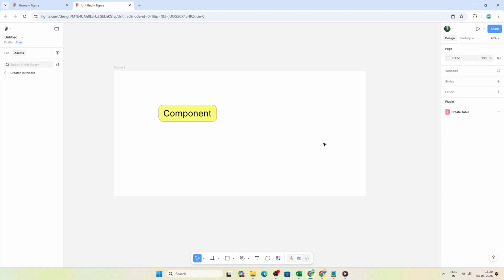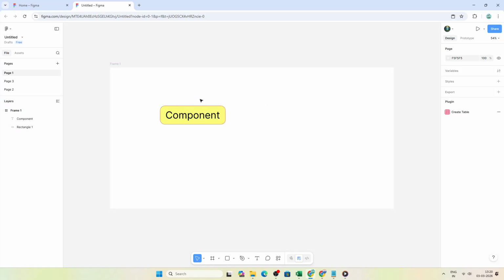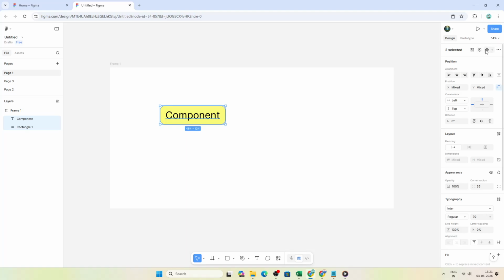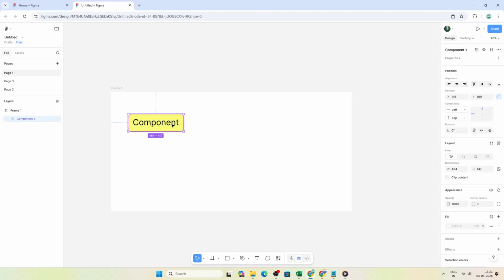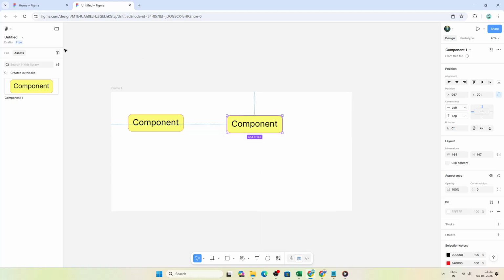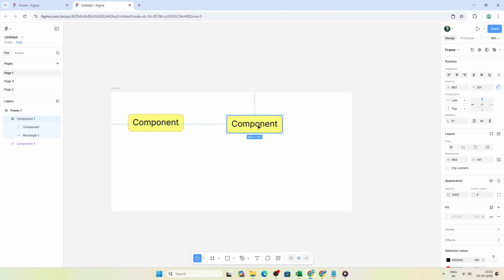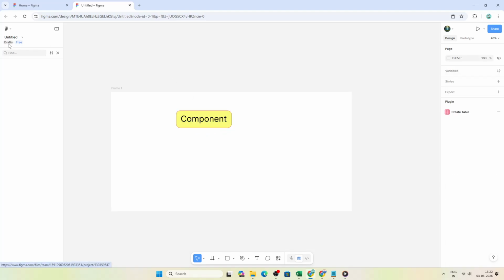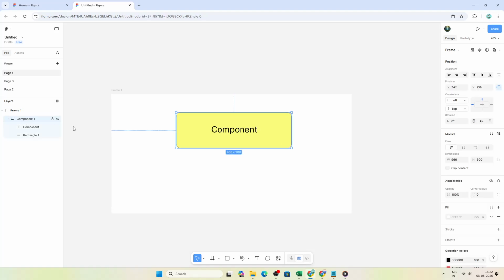How To Undo Component In Figma (Step By Step)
Learn how to undo component in Figma and detach instances quickly with this Figma tutorial. If you need to break a component link or revert a master component, this guide covers the most efficient workflow tips for UI/UX designers.